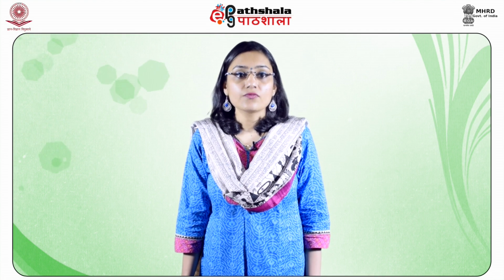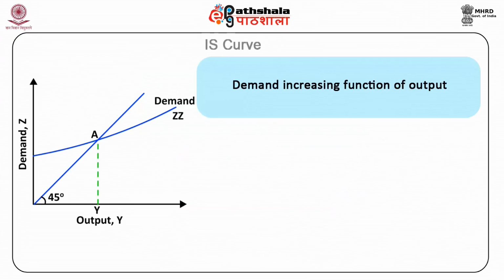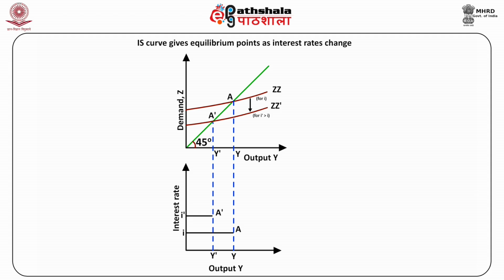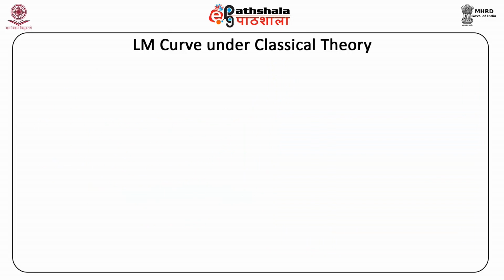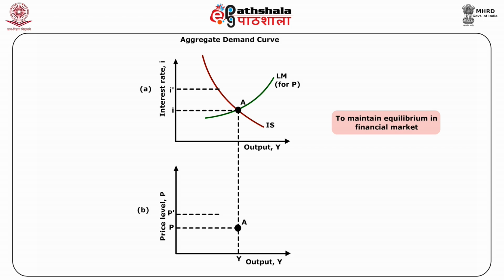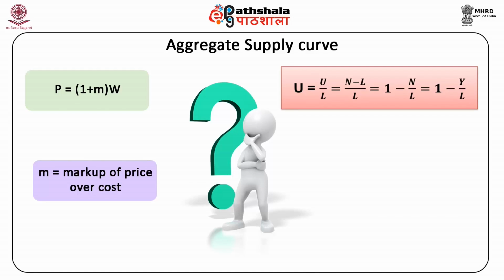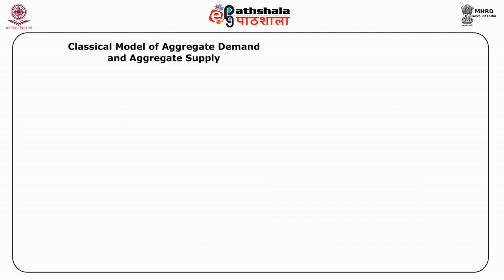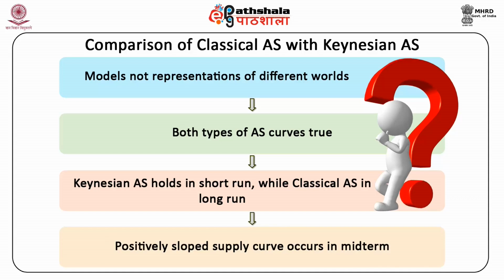Classical Theory : Goods Markets (ECO)